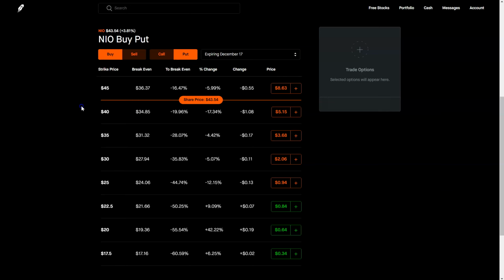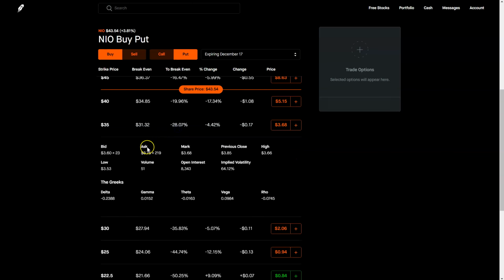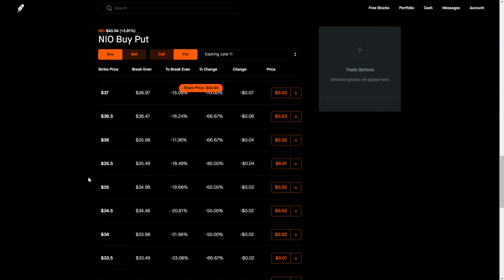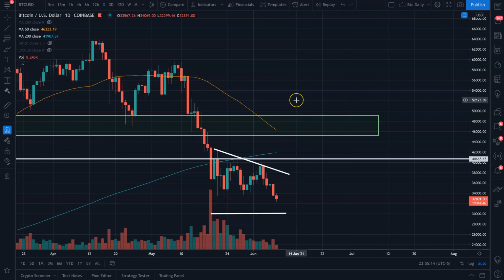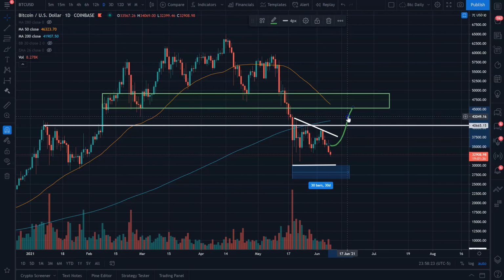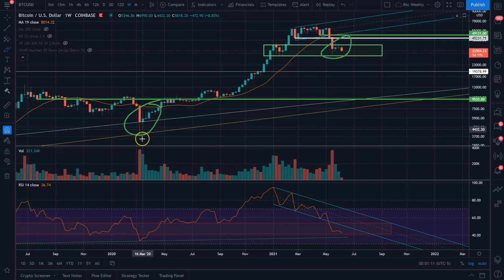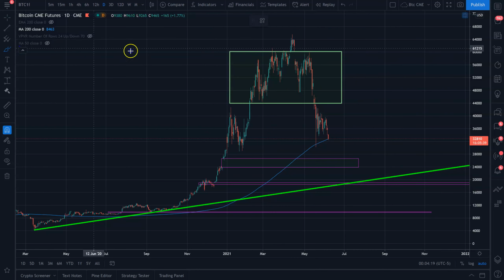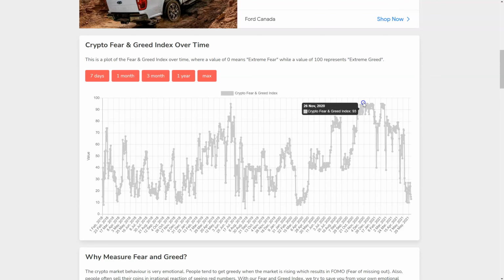Is Bitcoin Done Dropping? Plus a Quick Options Tutorial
Wanna discover my proprietary trade setups?

**I am compensated when you purchase services/products through the above links**